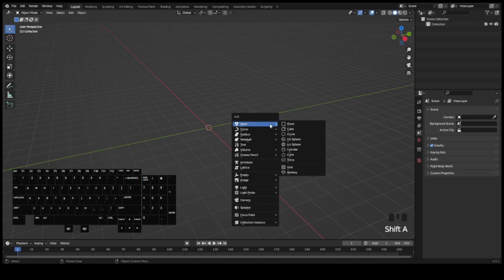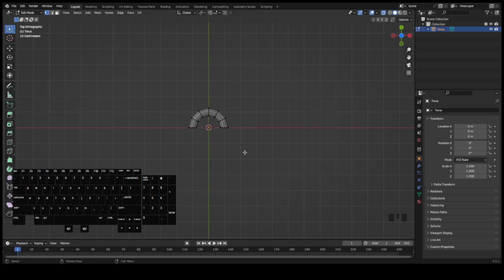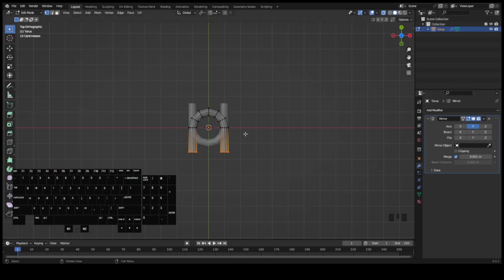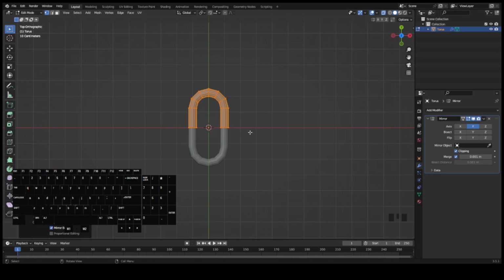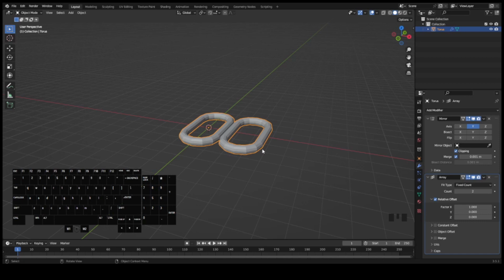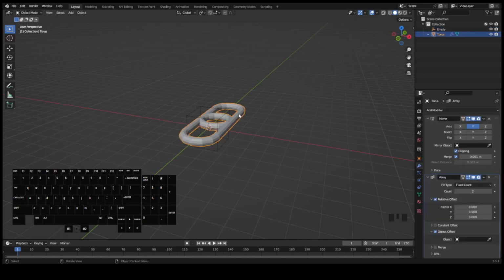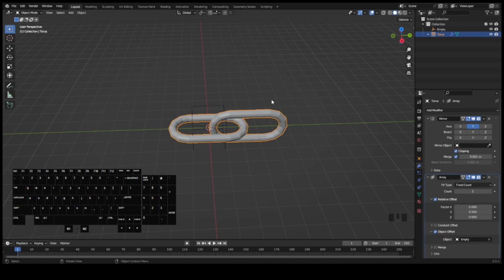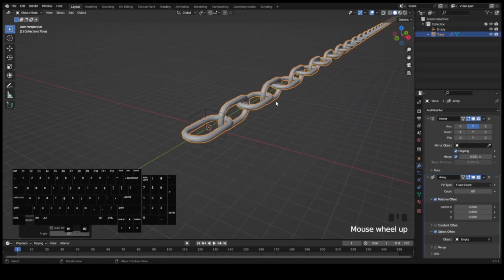Blender for Absolute Beginners — Chain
This is a tutorial meant for users that have just downloaded Blender and want to get started with a simple project. Emphasis is placed on clarity.

Chapters:
0:00 - Intro
0:10 - New Scene
0:29 - Add the torus
0:51 - Adjust the torus settings
1:09 - Edit the torus
1:52 - Extrude the torus
2:16 - Mirror the torus
3:07 - Merge the mirror
3:55 - Inspect the chain link
4:17 - Add the array modifier
5:27 - Add the object offset
6:00 - Add the cube empty
6:12 - Apply the object offset
6:34 - Rotate the cube empty
7:05 - Adjust the relative offset again
7:32 - Fine adjustment
7:53 - Add more chain links
8:20 - Shade smooth the chain
8:33 - Congratulations!